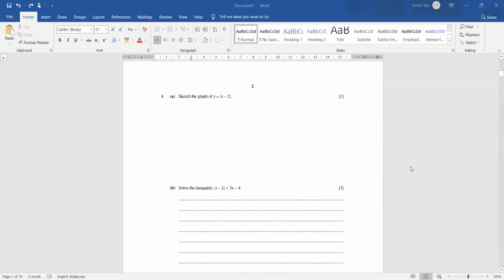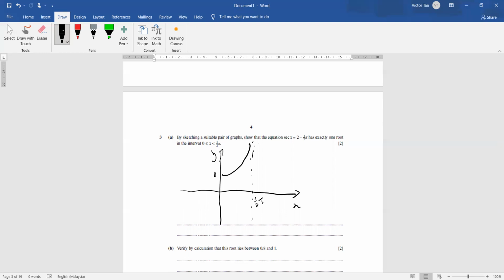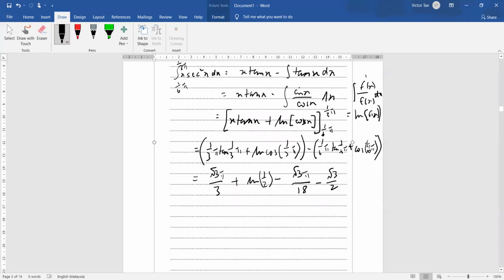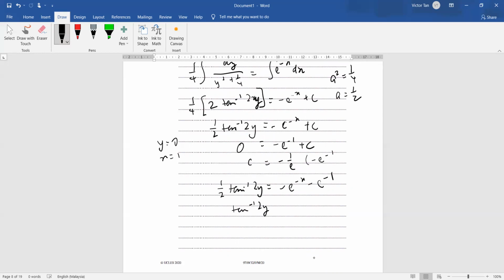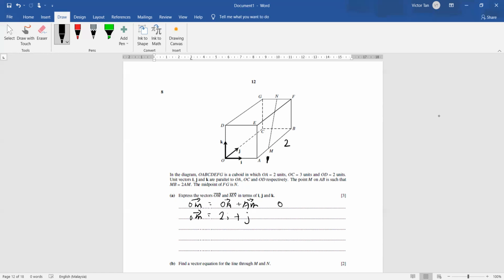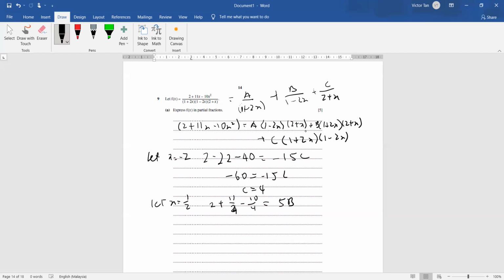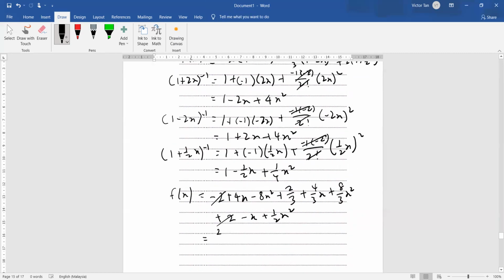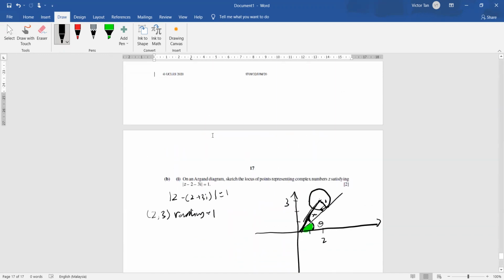SOLUTIONS 9709 M20 P32 A2 Math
Solutions for M20 P32 A2 Pure Math